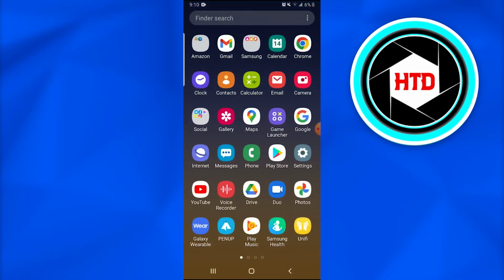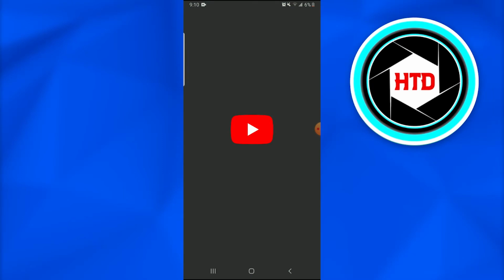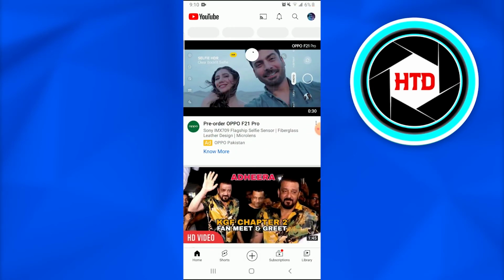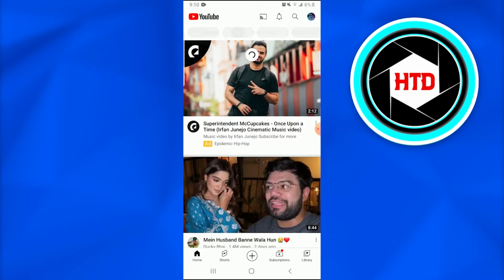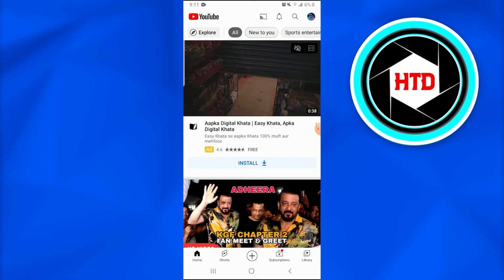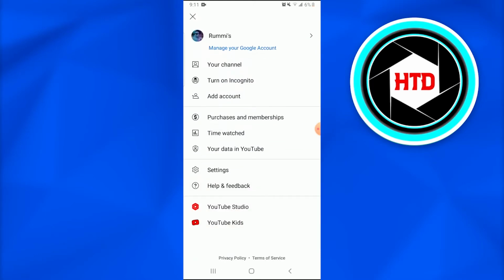How To Enable YouTube App Data Saver Feature | Easy Method (2024)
How To Enable YouTube App Data Saver Feature (2024)

Learn How To Enable YouTube App Data Saver Feature. This is super easy and learn to do it in just a few minutes by following this helpful tutorial.